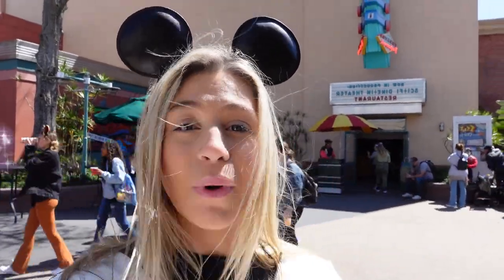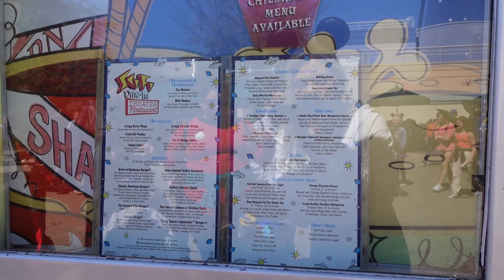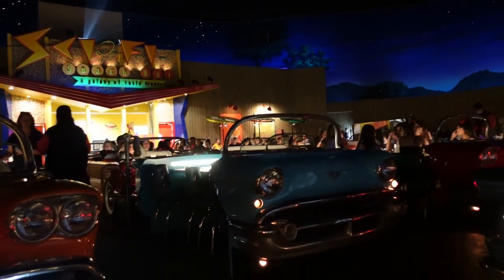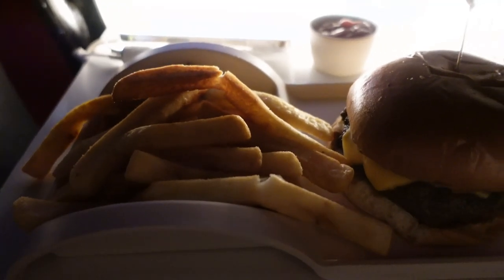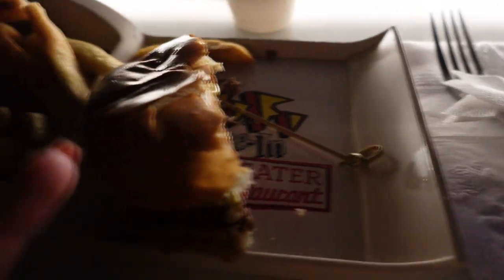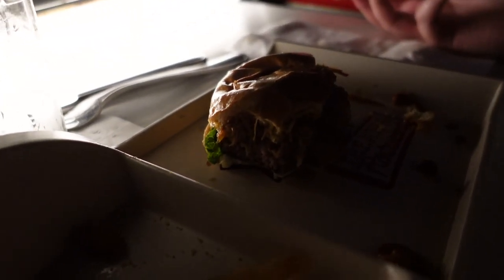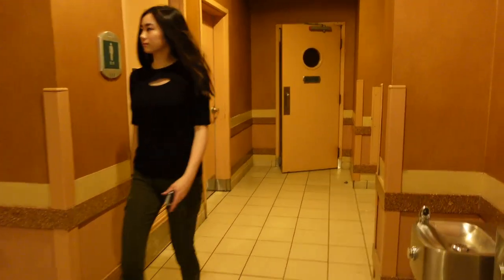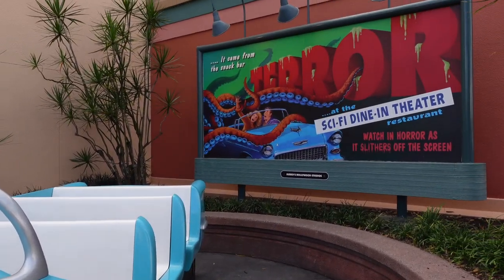Sci-Fi Restaurant Disney's Hollywood Studios Dining Experience and Review | Walt Disney World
One of the best dining experiences in Disney World is Sci-Fi Dine-In restaurant in Hollywood Studios. This is no ordinary restaurant. You will get to dine in a car while watching classics on the big screen. You have to see it to believe it! We love this restaurant in Disney's Hollywood Studios, we highly recommend trying to get a reservation here

We have partnered with The Park Prodigy to give all first-time customers an additional $10 off their entire ticket or package order, simply use promo code ‘TheKrystalPalace10’ for Universal Orlando, Universal Studios Hollywood, Disneyland, and Walt Disney World tickets. Plus you will receive Early Park Admission with all of their Universal Orlando tickets to save even more time in the parks.